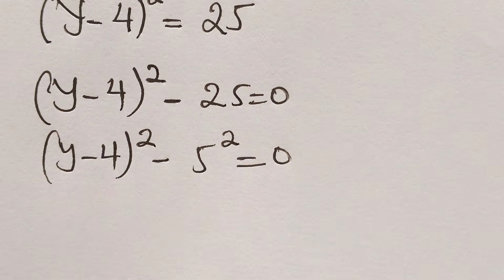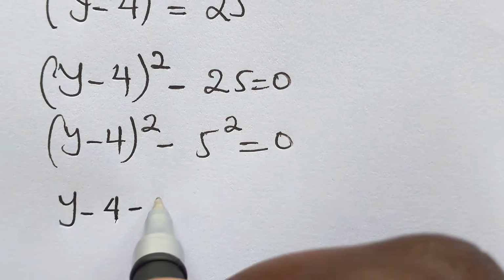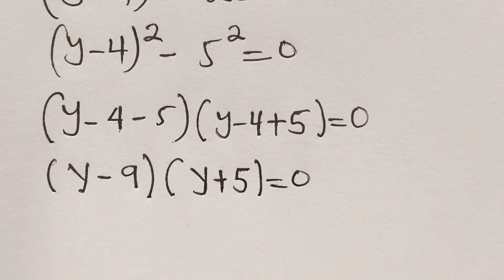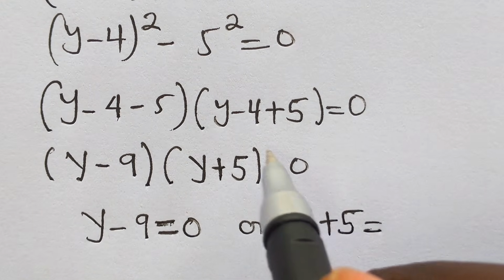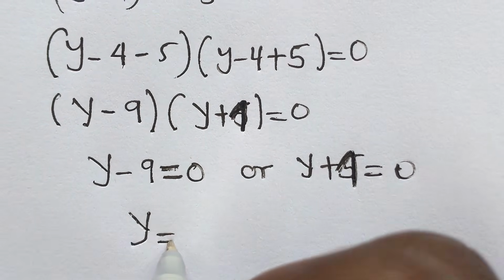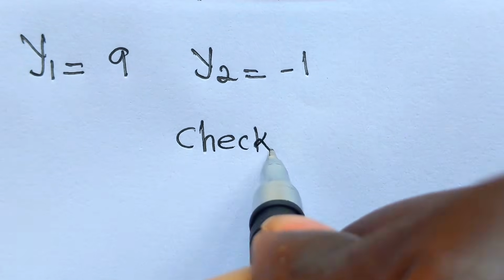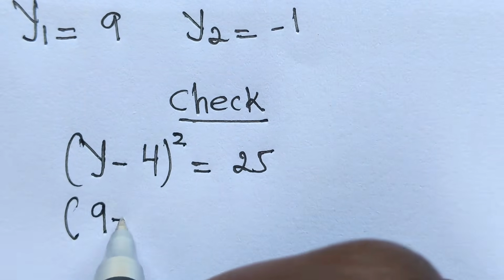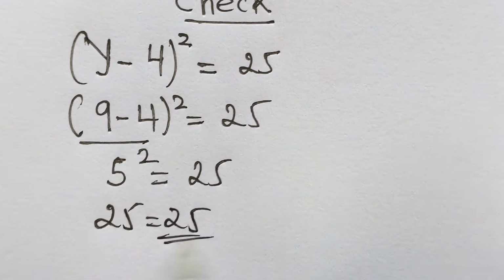Germany | Maths Olympiad | Can You Solve this